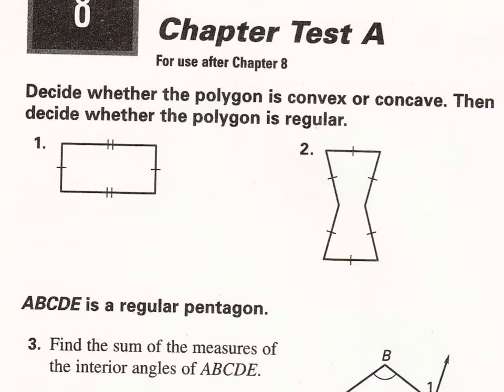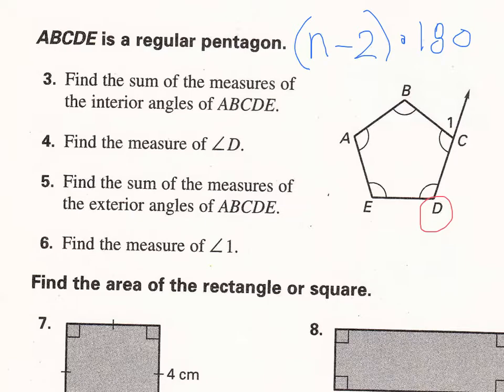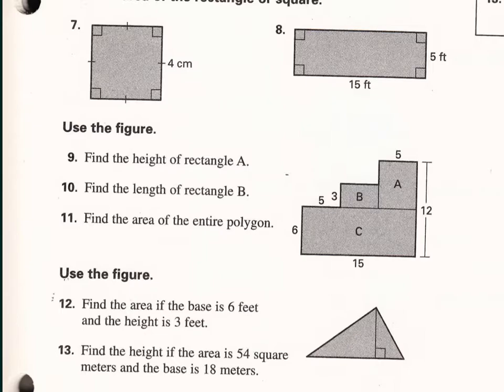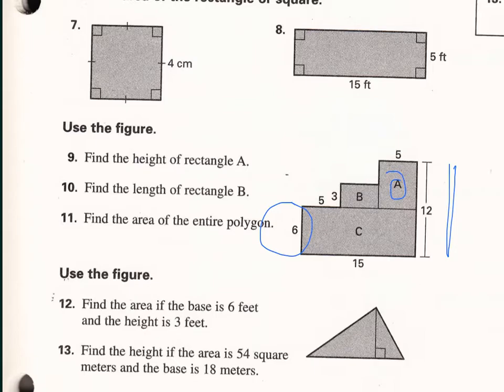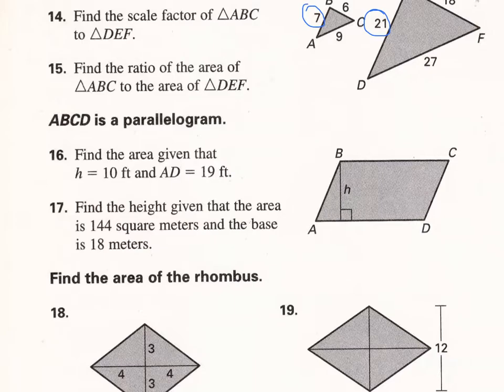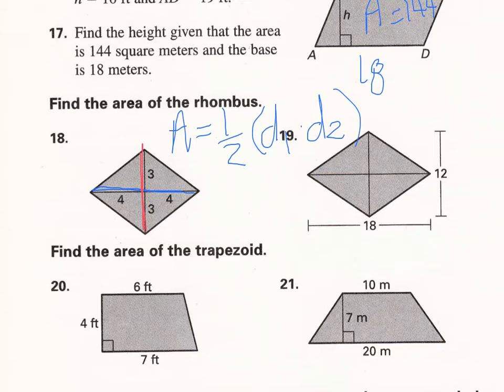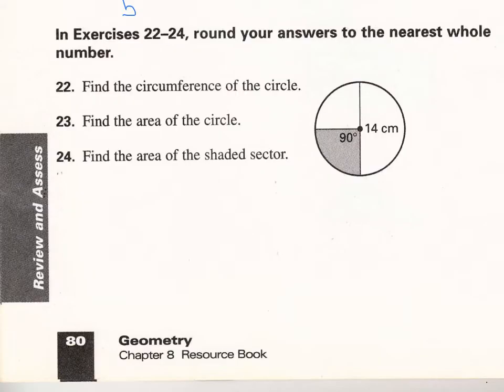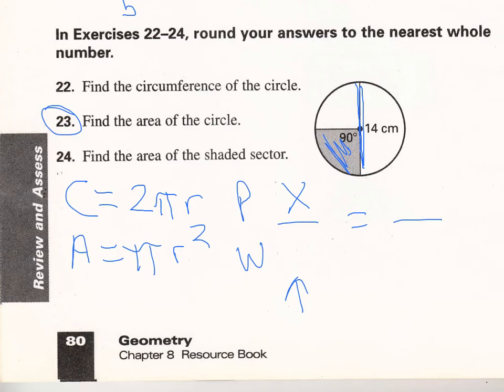Geo Ch.8 Test